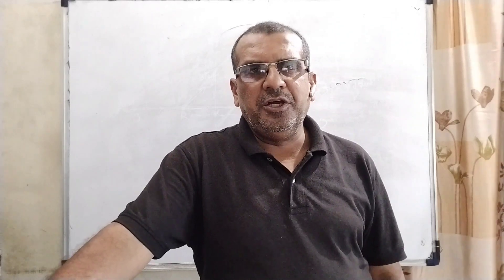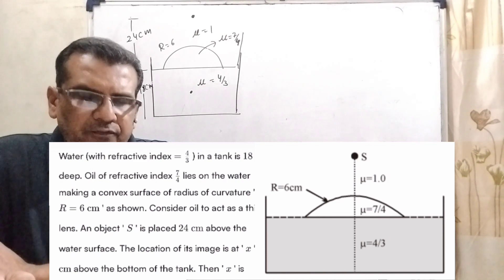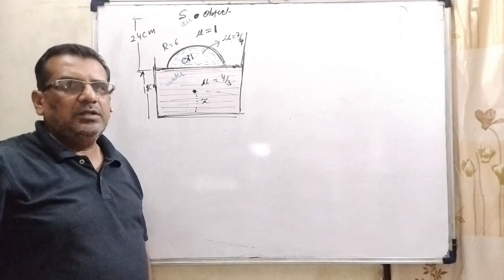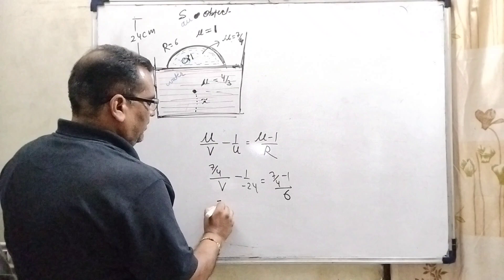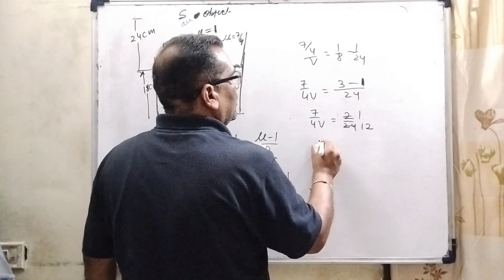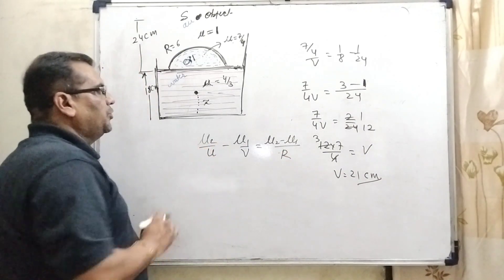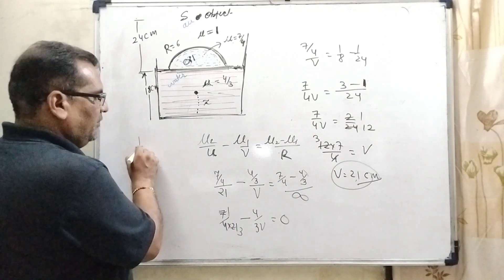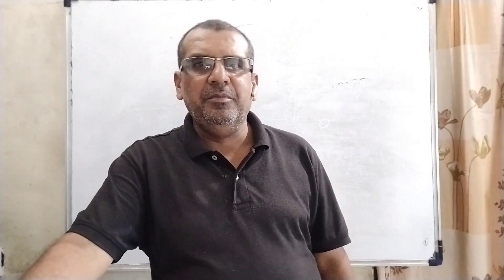Water (with refractive index = 4/3) in a tank is 18 c m deep. Oil of refraction index 7 / 4 lies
Water (with refractive index = 4/3) in a tank is 18 c m deep. Oil of refraction index 7 / 4 lies on water making a convex surface of radius of curvature R = 6 c m as shown in Fig. Consider oil to act as a thin lens. An object S is placed 24 c m above water surface. The location of its image is at x c m above the bottom of the tank then x is.